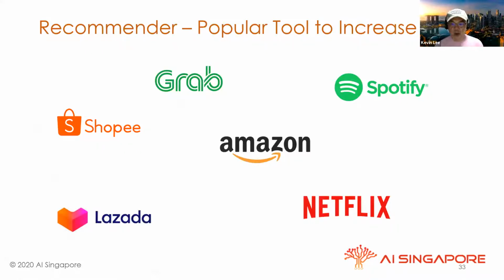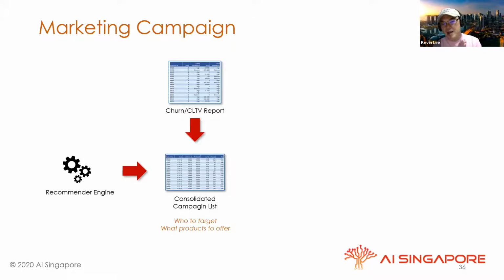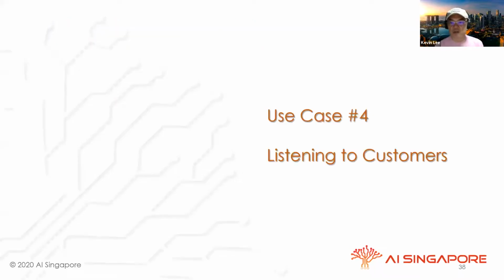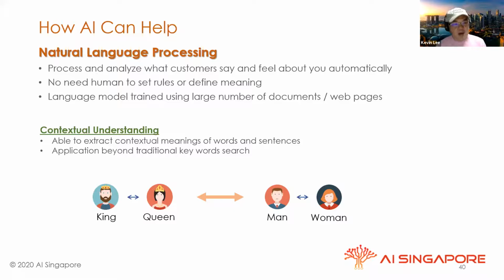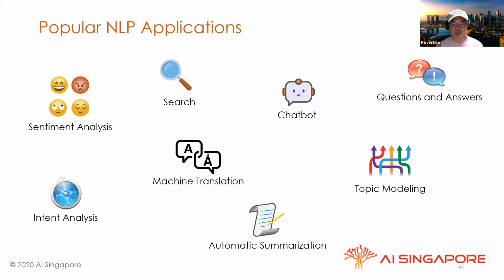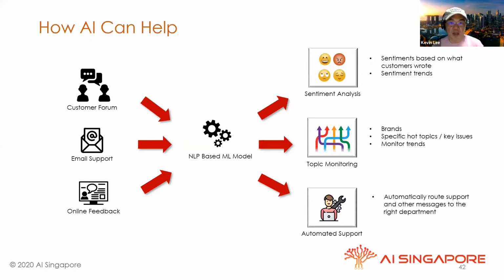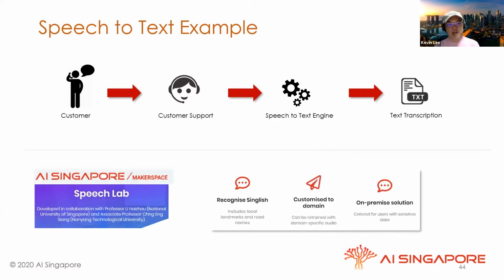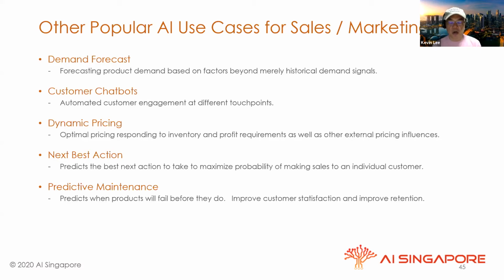P4 - How to Increase Sales and Improve Marketing Effectiveness with AI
This is a webinar targeting at sales and marketing professionals as well as business owners.    The webinar is meant to create the awareness of what AI can do to help businesses increase sales and improve marketing effectiveness.

This webinar is non-technical in nature but the assumption is the audience is already well-verse with the basics of AI.